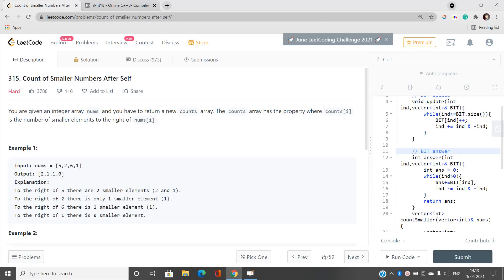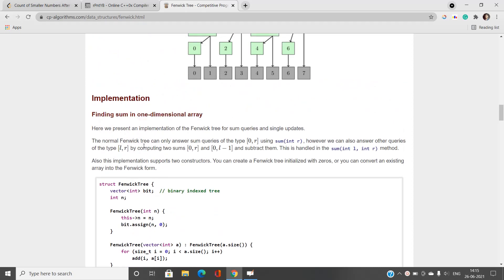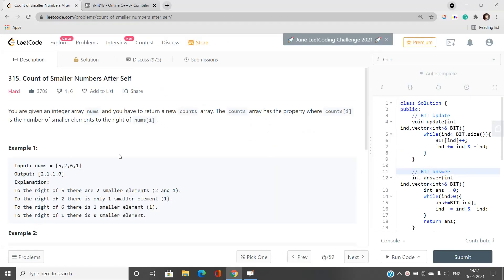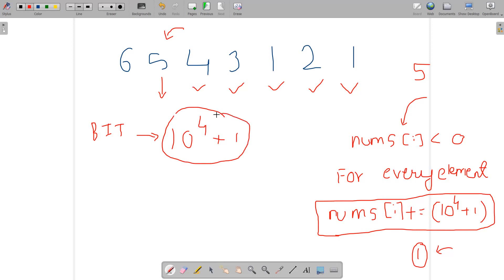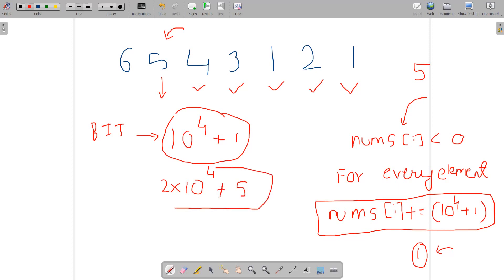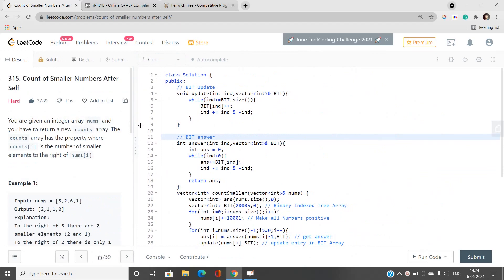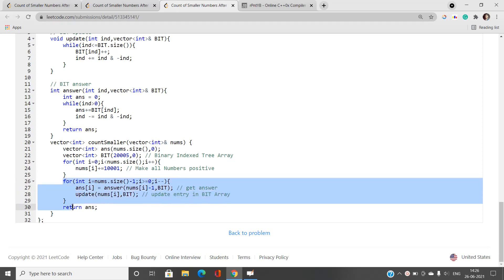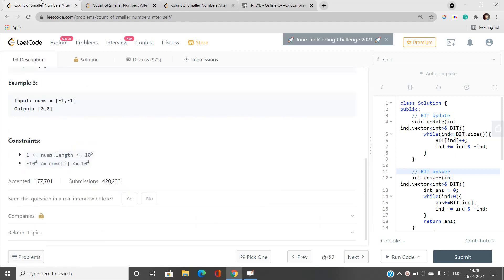Count of Smaller Numbers After Self | Fenwick Tree | Ordered Set | 315 LeetCode | Day 26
Here is the detailed solution of the LEETCODE DAY 26 COUNT OF SMALLER NUMBERS AFTER SELF Problem of the June Leetcoding Challenge and if you have any doubts, do comment below to let us know and help you.

In this video, I have talked about the best solution to the problem. I've used the concept of Fenwick Tree with Little trick to solve the problem in the best possible way. Also, This Problem can be solved with various techniques like Ordered Set(Policy-Based Data Structure), Merge Sort Technique.

Timestamps:-
Introduction:- 00:00
Problem Statement:- 02:35
Explanation With Approach:- 05:35
Code:- 10:48